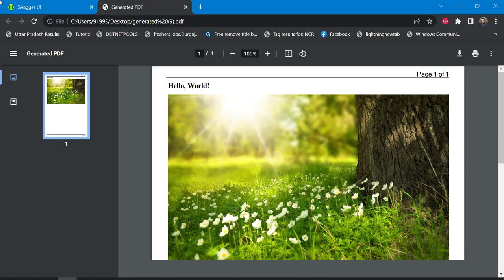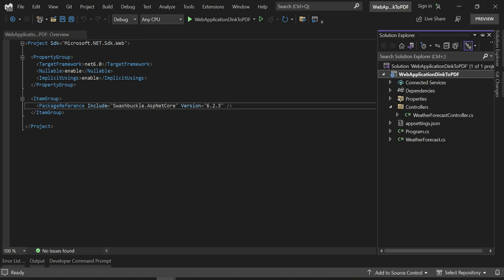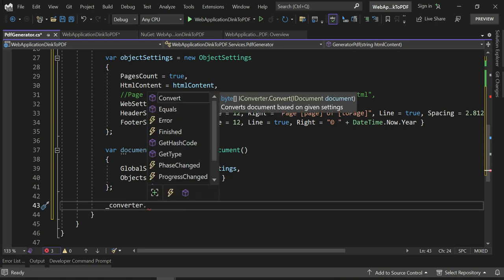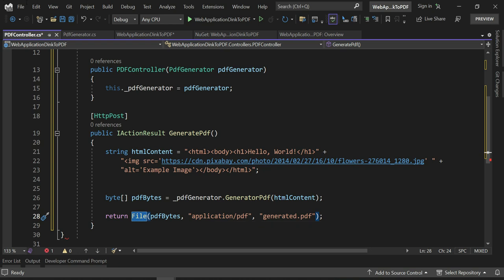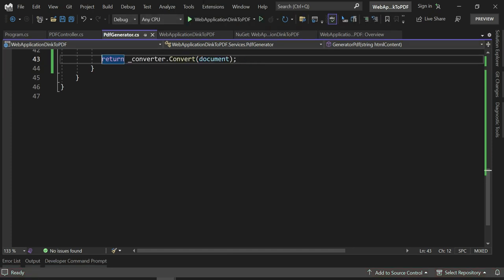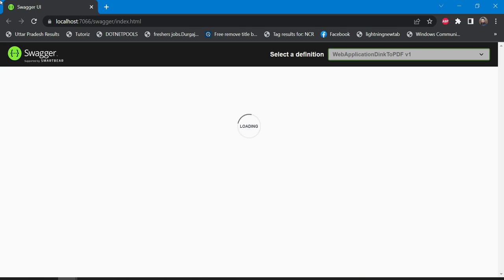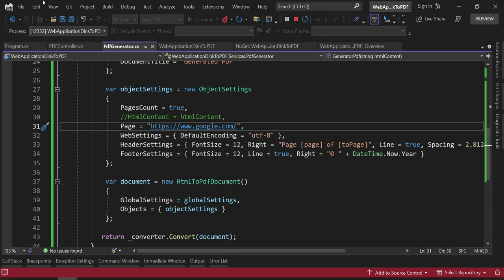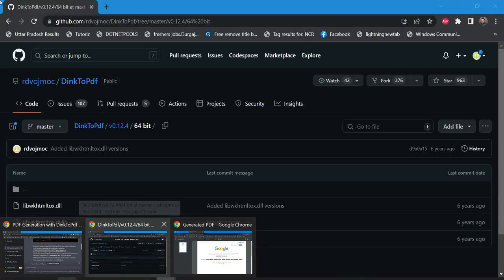how to generate pdf in dot net core web api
Learn how to generate PDF documents in .NET without spending a dime. This tutorial explores free tools and libraries for PDF generation in .NET, allowing you to create PDFs for your applications at no cost. Enhance your document generation skills with C# and .NET, all for free.

In this comprehensive guide, we'll show you how to create PDFs for free using .NET, breaking down the process into easy-to-follow steps. Whether you're new to PDF generation or looking to refine your skills, our step-by-step approach will make PDF generation in .NET both simple and cost-free.

By the end of this tutorial, you'll have mastered the art of PDF generation in .NET, and we'll also share some expert tips for unlocking its full potential. Best of all, this ultimate tutorial will guide you through the process effortlessly, allowing you to create professional documents like a pro without spending a penny.

So, if you're ready to get started with free PDF generation in .NET today, join us for this complete walkthrough and take your document creation skills to the next level.

Free PDF Generation in .NET
Creating PDFs for Free with .NET: A Step-by-Step Guide.
PDF Generation in .NET Made Easy and Cost-Free.
Free PDF Generation Using .NET: Simple and Effective.
Mastering PDF Generation for Free in .NET.
Unlocking PDF Generation in .NET for Free: Expert Tips.
Zero-Cost PDF Generation in .NET: Your Ultimate Tutorial.
Effortless PDF Creation in .NET Without Spending a Penny.
How to Generate PDFs for Free in .NET: Complete Walkthrough.
Free .NET PDF Generation: Create Documents Like a Pro.
Get Started with Free PDF Generation in .NET Today.
Unlock the Secret to Free PDF Generation in .NET
Avoid These Costly Mistakes in Free PDF Generation .NET
Get Started with Free PDF Generation in .NET Now!
Discover the Fastest Way to Generate PDFs for Free in .NET
How to Master Free PDF Generation in .NET Like a Pro
create pdf from dotnet core web api
create invoice pdf from dotnet core web api
how to create pdf in dot net core web api
.NET Core PDF Generation
.NET PDF Generator PDF Creation
.NET PDF Library
.net core
Free PDF Generation
Free PDF Generation Software
Free PDF Generation Tools
Free pdf generator in dotnet core
Generate pdf in dotnet core web api
PDF Generation Tutorial
PDF Generation in .NET
asp.net core
dinktopdf
free pdf creation
pdf
df file generation
pdf generation with dinktopdf